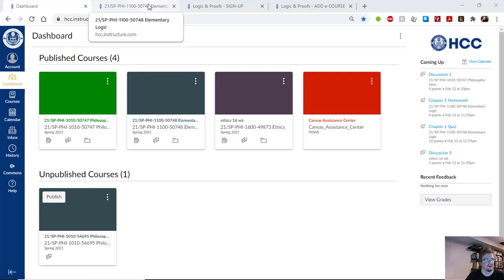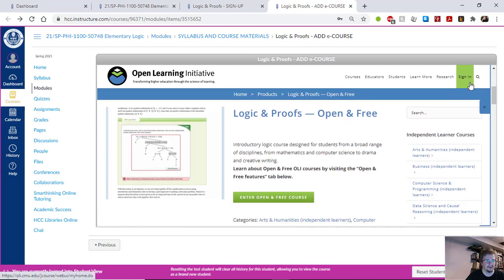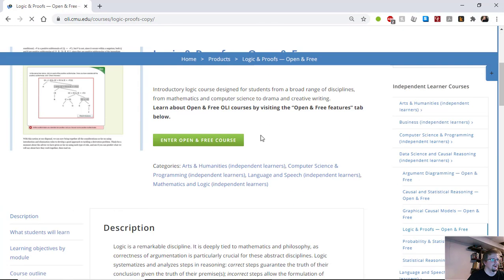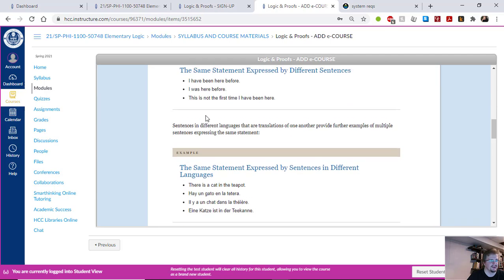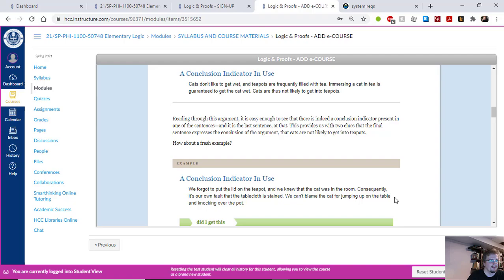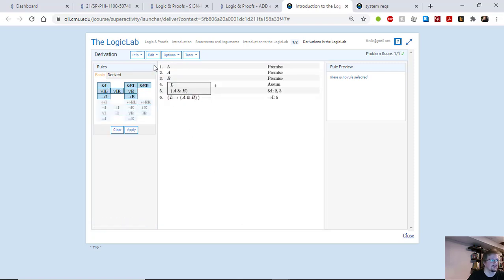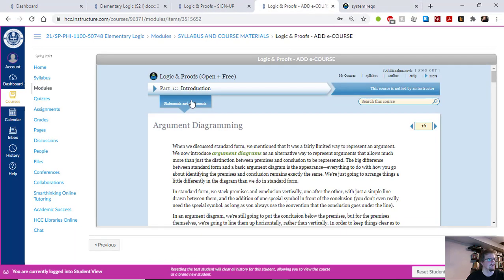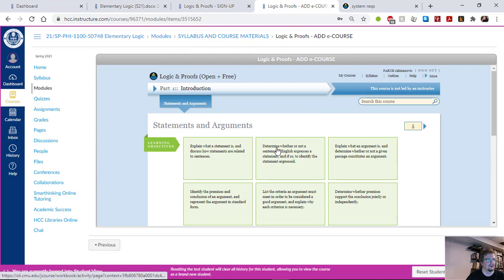Logic 1 - Intro to OLI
Introduction to Logic - Access to the OLI portion of the course